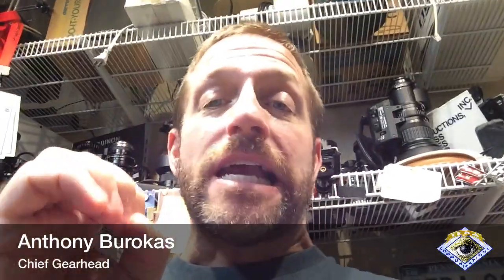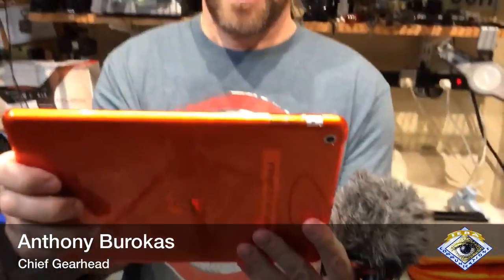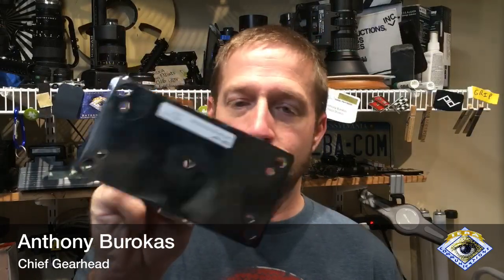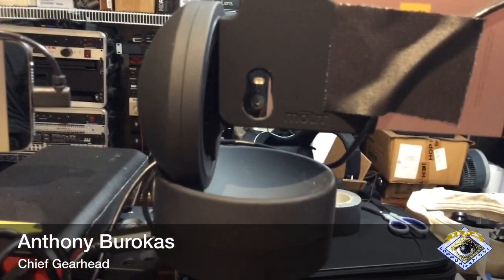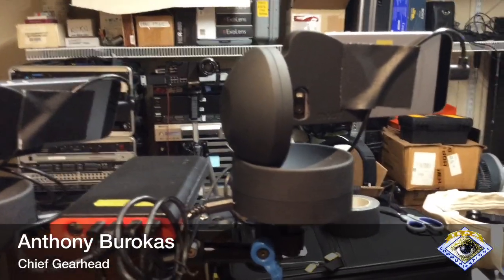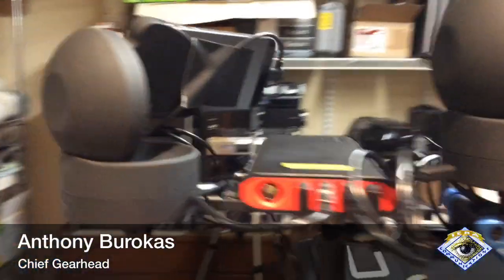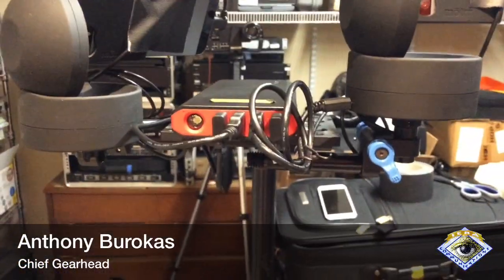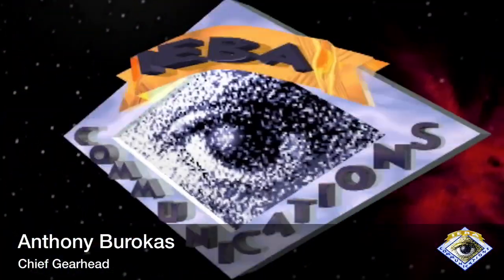Dual iOS camera mount setup v3.0 for Switcher Studio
When it comes to covering live events, being able to move the camera is critical. The iOS multi-camera live streaming app Switcher Studio enables you to control the OSMO Mobile with the cell phone that it's holding, but these are tall and rather big.

An alternative is the Galileo Motrr, a formerly Kickstarted camera motion head that can also be controlled by Switcher Studio. These motion heads are the size of two hockey pucks stacked up and have adapters to hold iPhone 4, 5, 5s, SE, 6, iPods, GoPro, etc.

These can be directly controlled from within Switcher Studio and they pack up much smaller, and, more importantly, when in use, they are much lower profile- perfect for corporate events where you don't want a couple tall handheld gimbals in the front of the room.

I've been using the Motrr's for some time and am working at making them much more discrete so there's less to draw attention in the room where they are looking around.

This version 3 utilizes some cinema rods and rails to hold the heads and a cheese plate to hold the battery that can power all four devices for several hours.

I am already working on version 4 which has a custom 3D printed bracket that can hold more things, more compactly, and it breaks apart easily for travel, and assembles in seconds with dovetails. V4 will be able to hold more devices, more batteries, in more ways than v3.

Working with a designer, I look forward to unveiling v4 and we have dubbed it, the Buracket. Extra points if you figure out the naming on that one. It's not too tough. :)